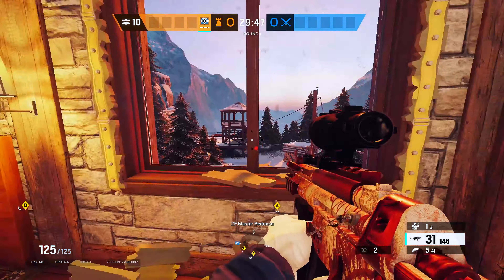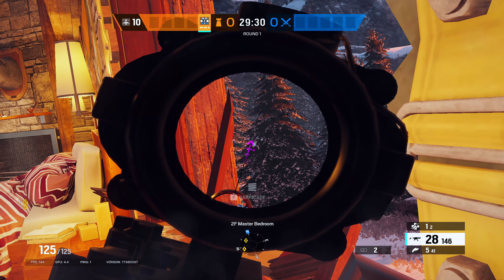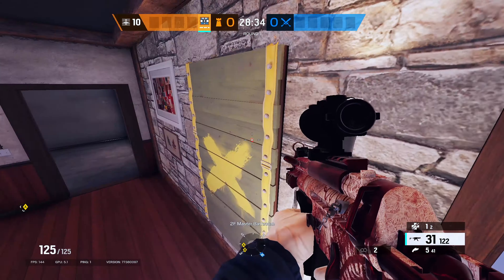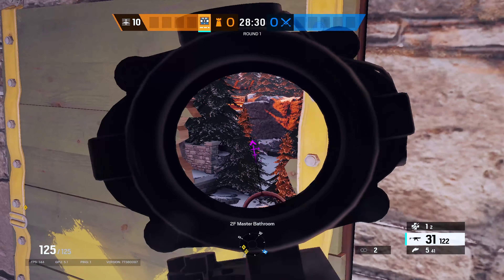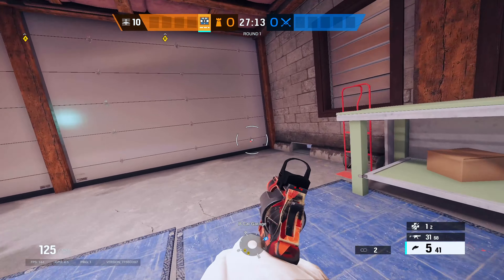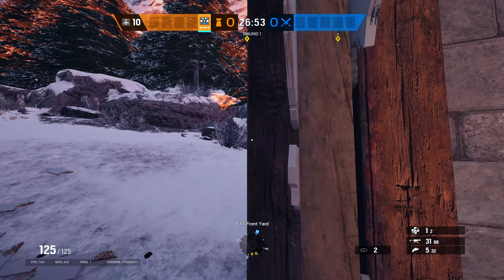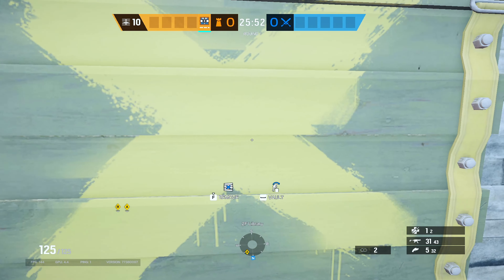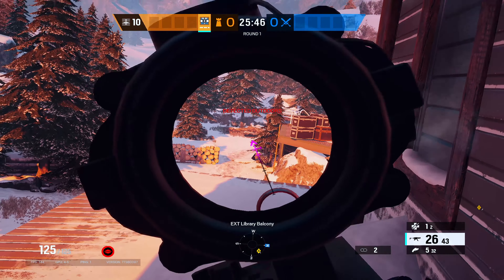Did You Know These 5 Spawn Peeks On Chalet?